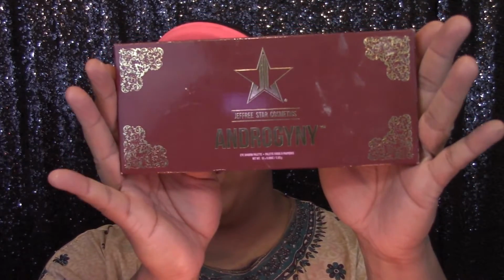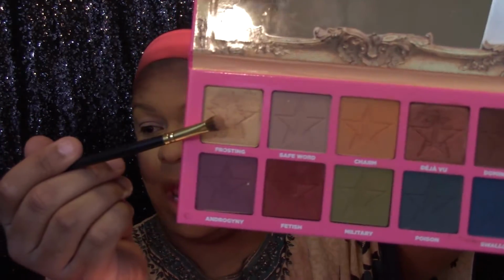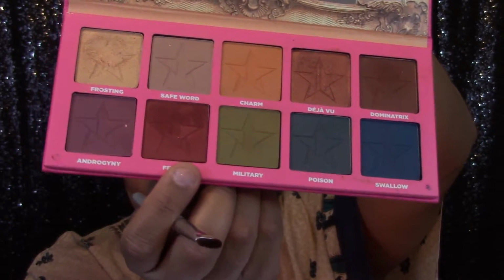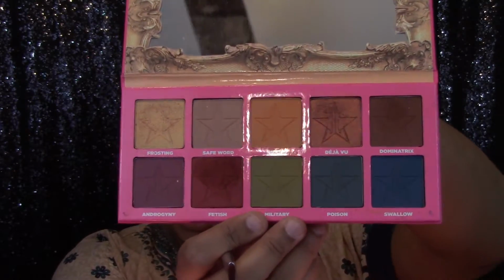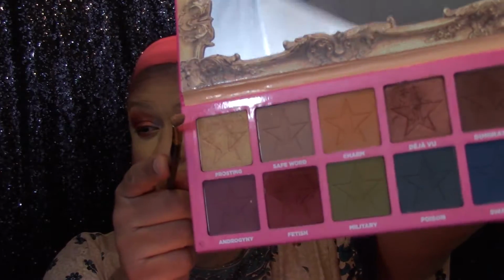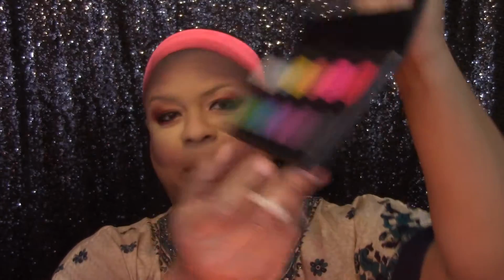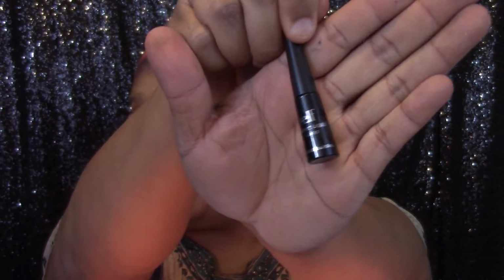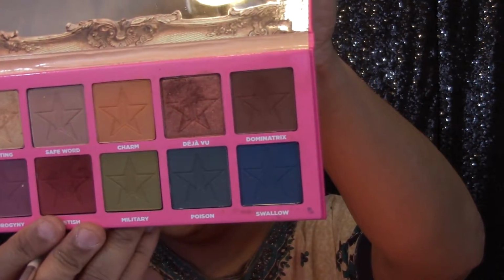Jeffree Star Androgyny Pallet!!!!!!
A quick "Tutorial" using the Jeffree Star Androgyny Pallet One of my new favorites!